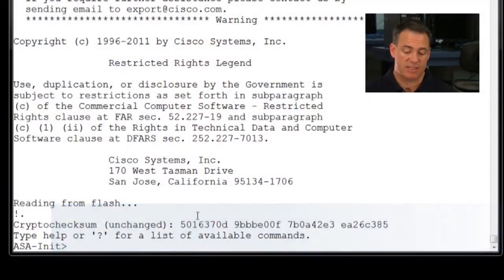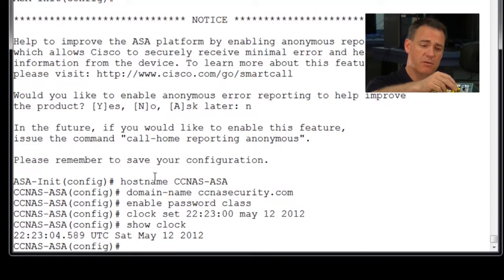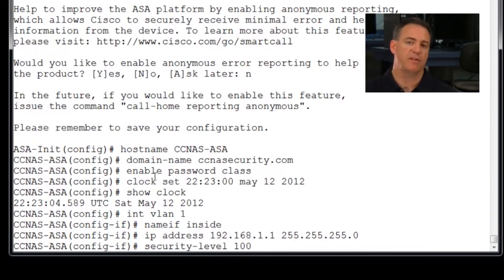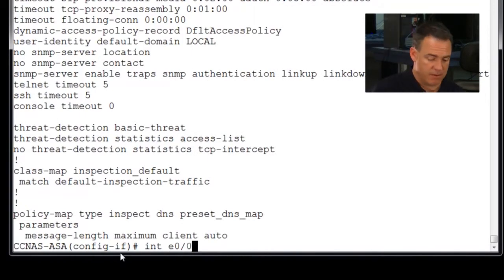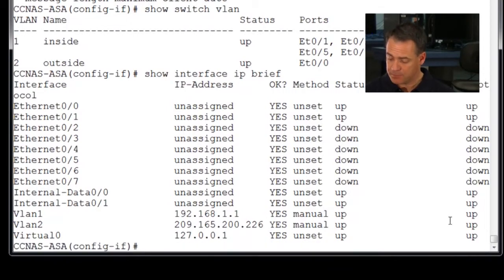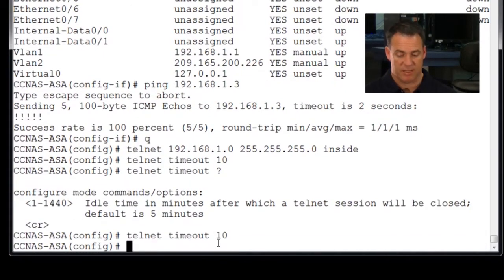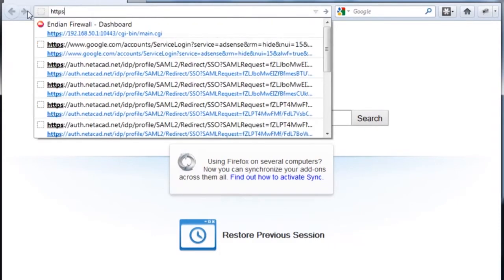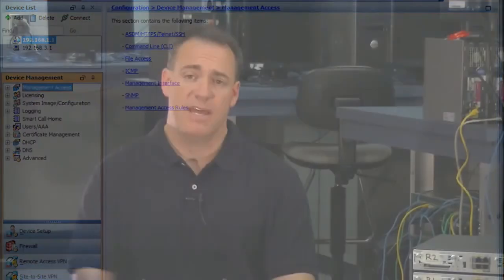CCNA Security Chapter 10 Lab A Part 3